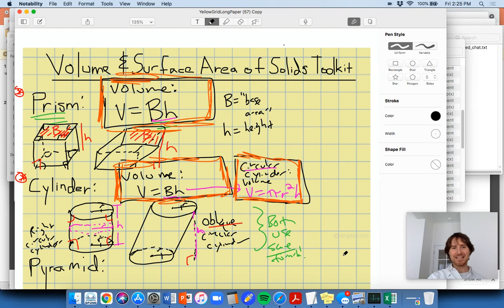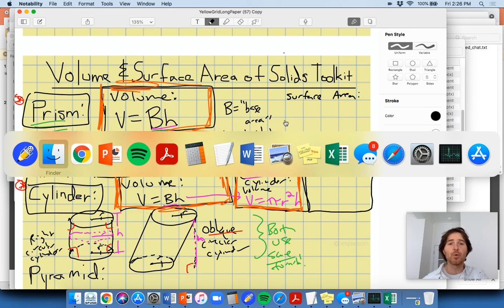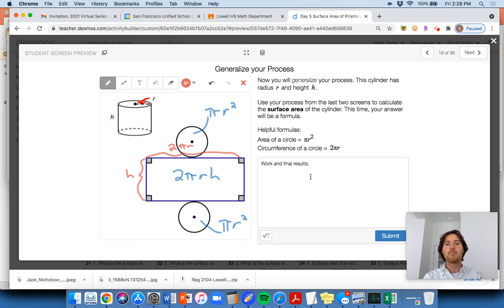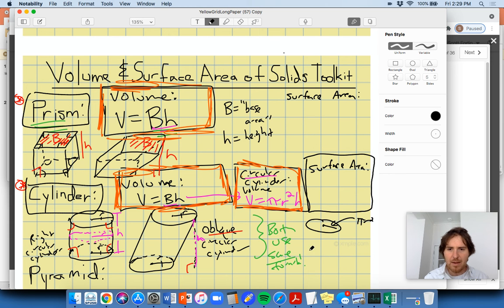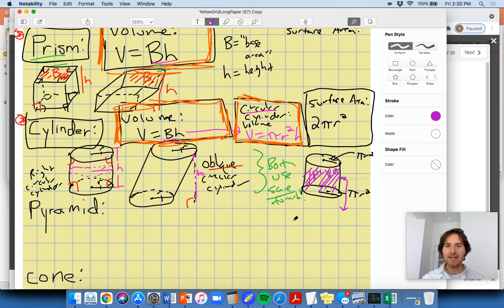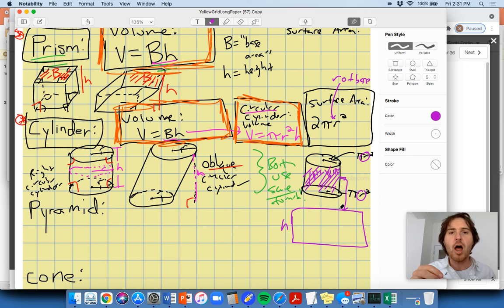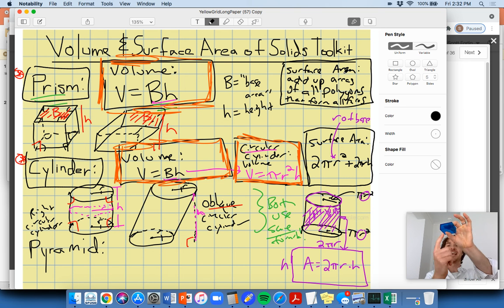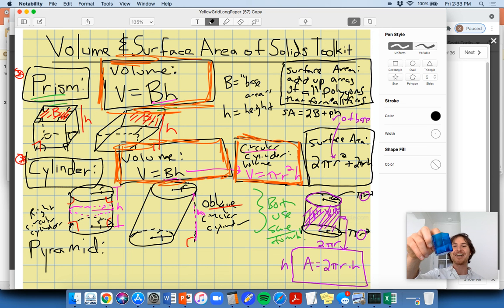Surface Area of Cylinder Formula and Prisms